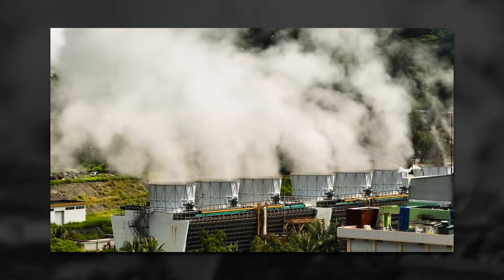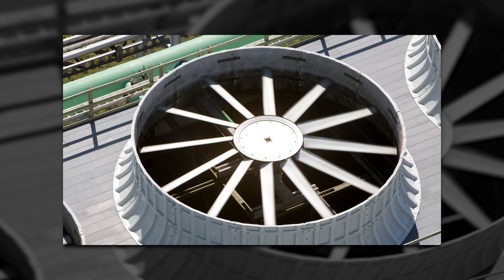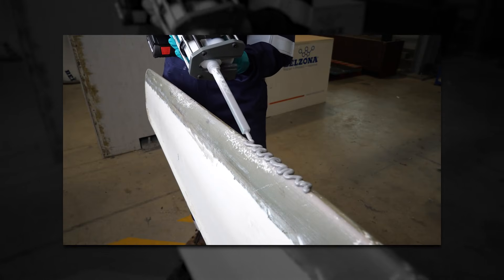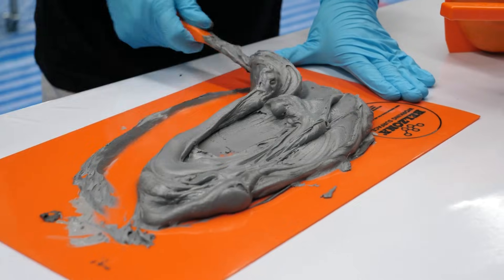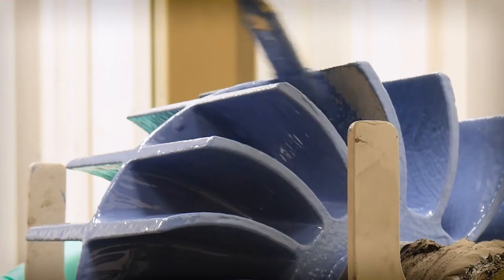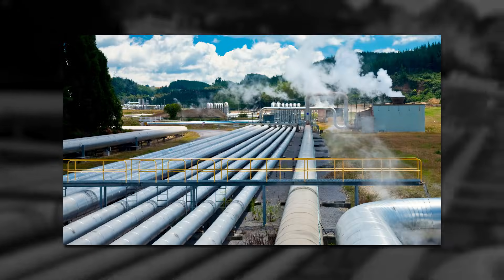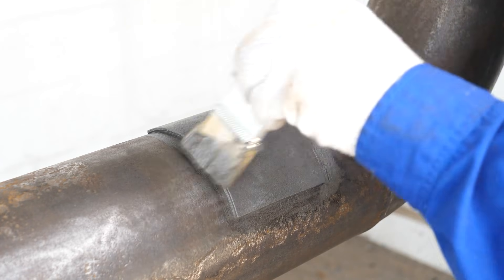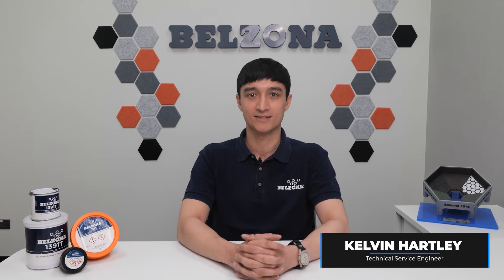Belzona Solutions for the Geothermal Power Industry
Learn how Belzona’s advanced polymeric coatings and composite repair systems help the geothermal power industry combat corrosion, erosion, scaling, and high-temperature damage.

From heat exchangers and turbines to pipework and wellheads, Belzona solutions extend asset life, reduce downtime, and lower maintenance costs — even in the harshest geothermal environments.